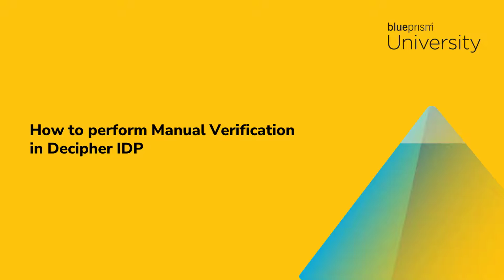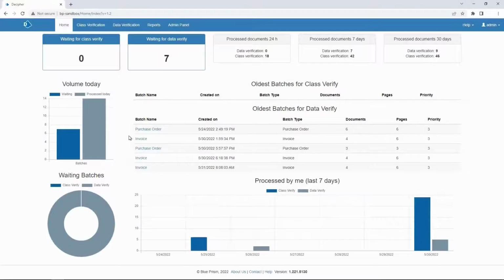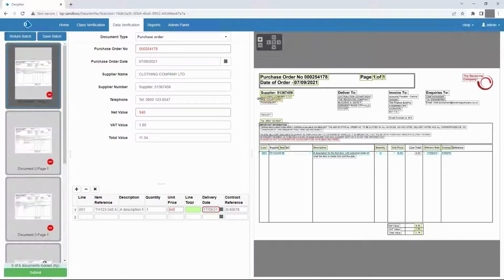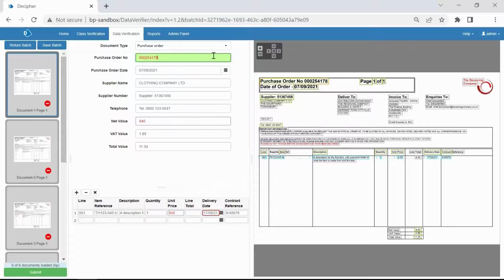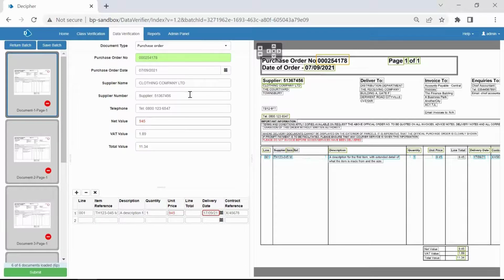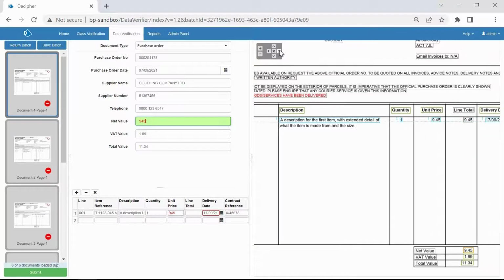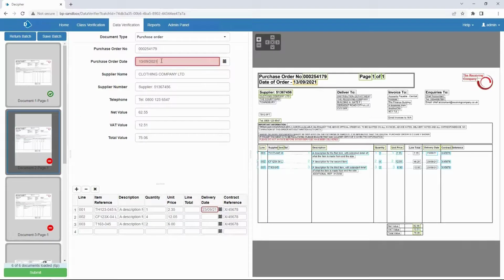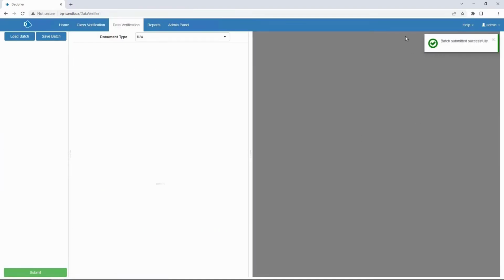SS&C 블루프리즘 Decipher IDP에서 HITL(휴먼인더루프_사람이 확인)로 추출된 데이터 검증을 수행하는 방법